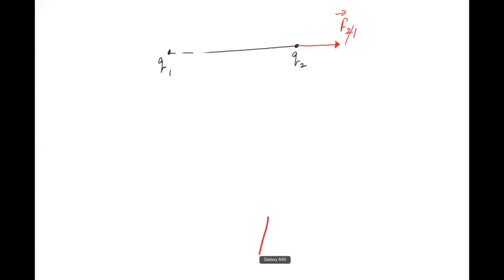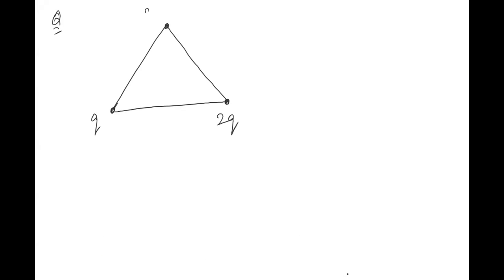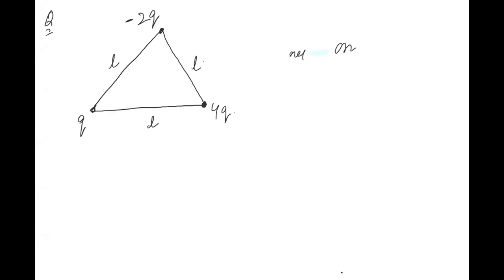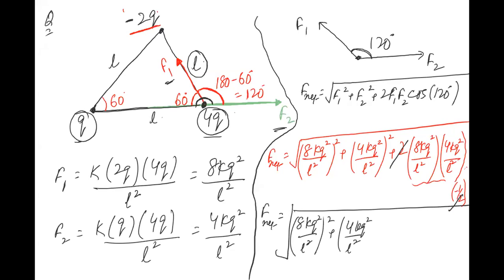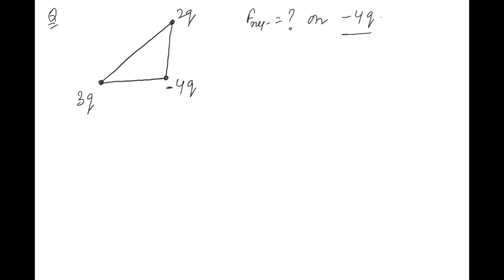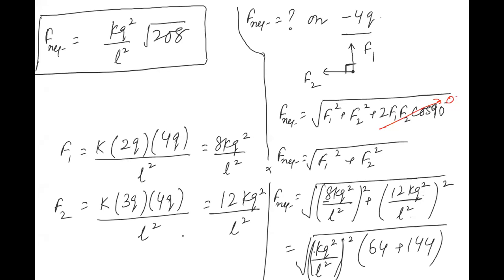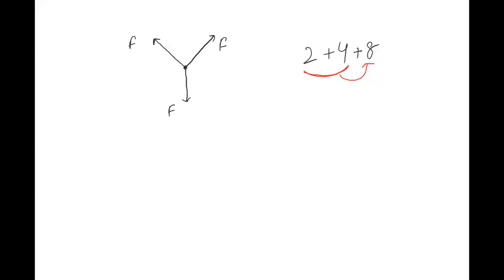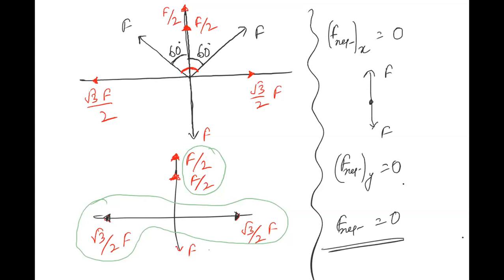Learnivio | Superposition Principal | Electric Charge | Lec 2 | Physics | Crash Course | 21-11-2020